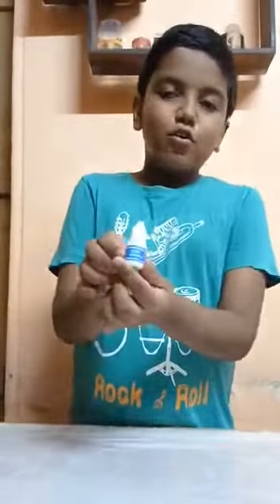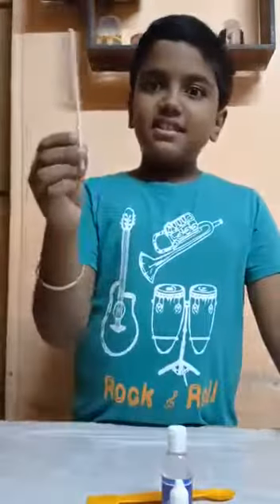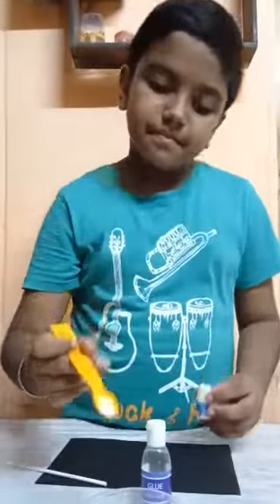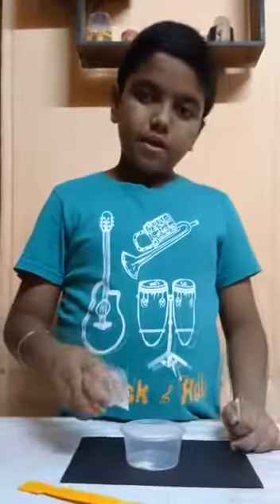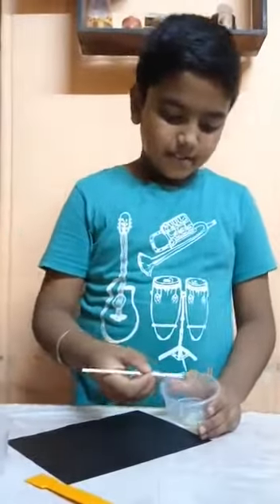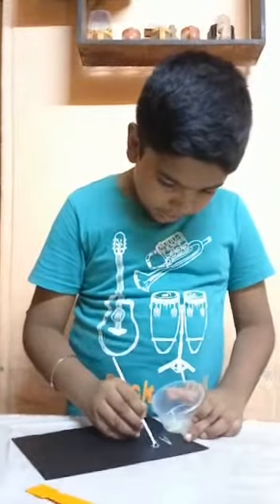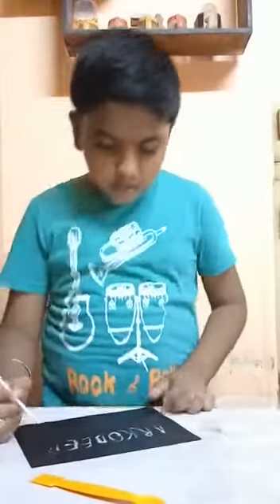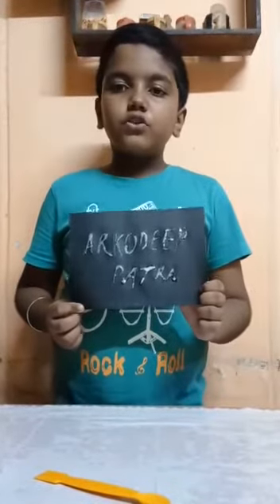GLOWING NAME PLATE MADE BY ARKODEEP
I HAVE MADE A NAMEPLATE THAT GLOWS IN DARKNESS. A EASY SCIENTIFIC EXPERIMENT